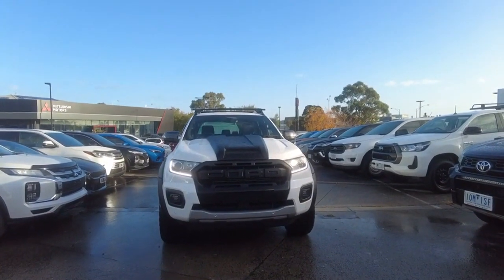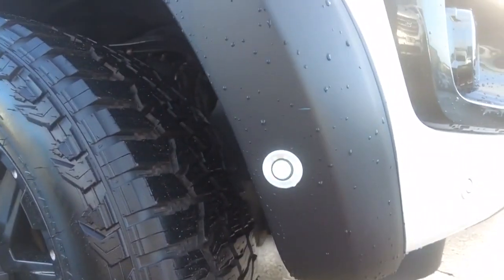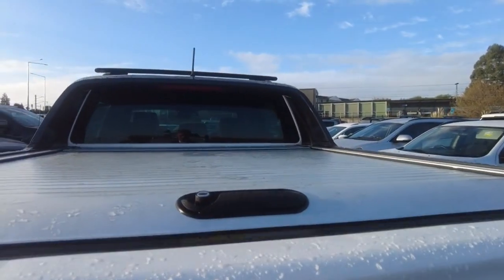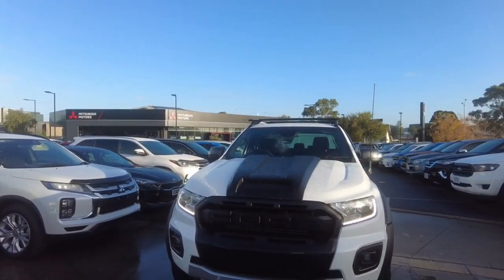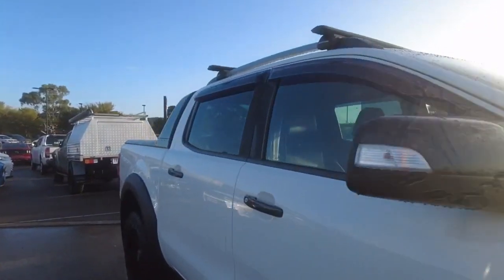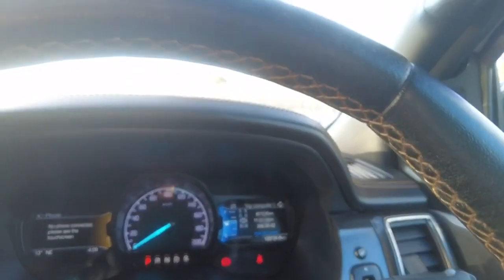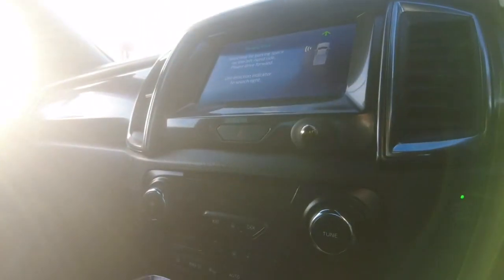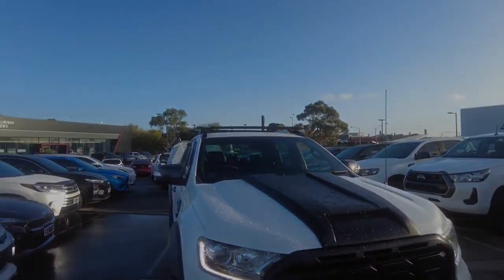2019 Ford Ranger Berwick, Dandenong, Frankston, Mornington, Melbourne, VIC U13296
Arctic White Used 2019 Ford Ranger  available in Berwick, Victoria at Berwick Mitsubishi. Servicing the Danendong, Franston, Mornington, Melbourne, VIC area.

Berwick Mitsubishi
20-32 Kangan Dr